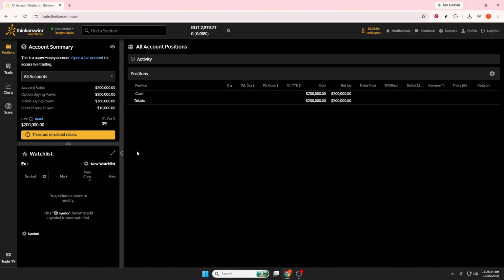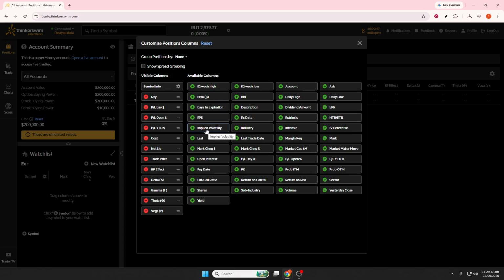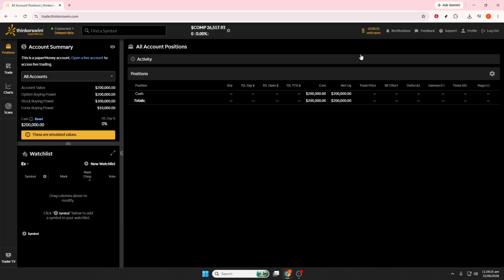How To Set Stop Loss On Thinkorswim Mobile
Want to protect your trades while using the Thinkorswim mobile app? In this step-by-step tutorial, you'll learn how to set a stop loss on Thinkorswim Mobile quickly and easily. Stop loss orders are an essential risk management tool that can help limit potential losses and automate your trading strategy, even when you're away from your computer.

Whether you're trading stocks, ETFs, options, or other securities, this beginner-friendly guide will show you exactly how to place, edit, and manage stop loss orders directly from the Thinkorswim mobile app.

🔥 In This Video You'll Learn:
✅ How to set a stop loss on Thinkorswim Mobile
✅ Where to find stop loss order settings
✅ How stop loss orders work
✅ Editing and canceling stop loss orders
✅ Risk management tips for traders
✅ Common stop loss mistakes to avoid
✅ Best practices for mobile trading

Using stop loss orders can help you stay disciplined, reduce emotional trading decisions, and better manage risk in changing market conditions.